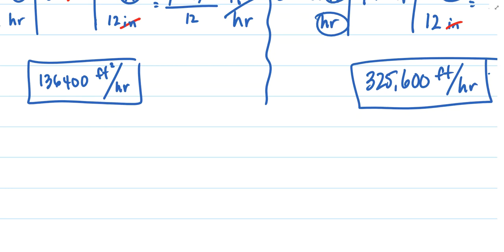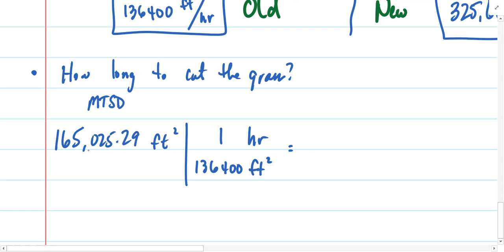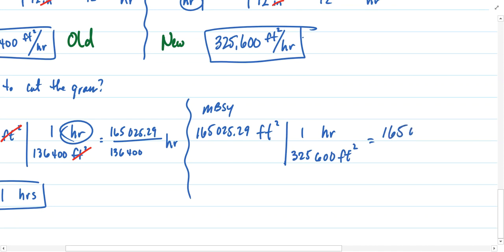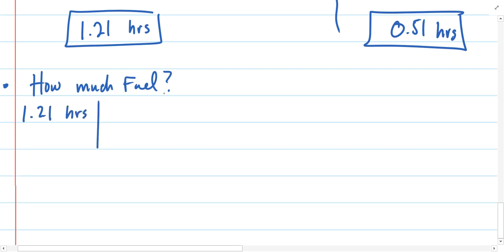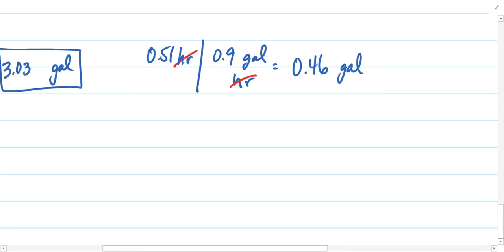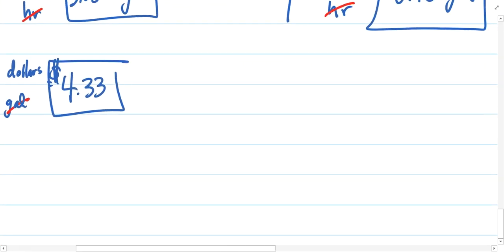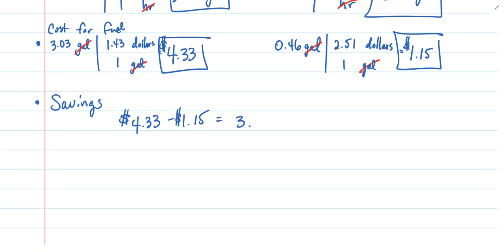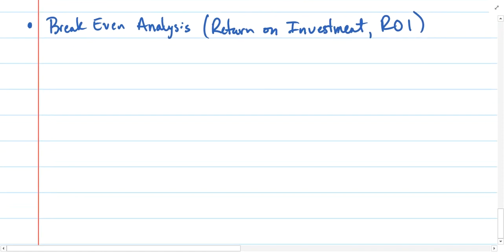The Mower Problem 2